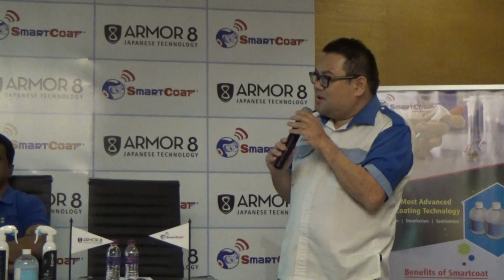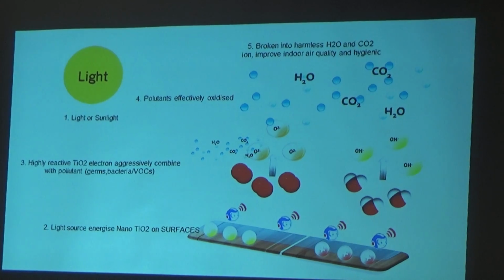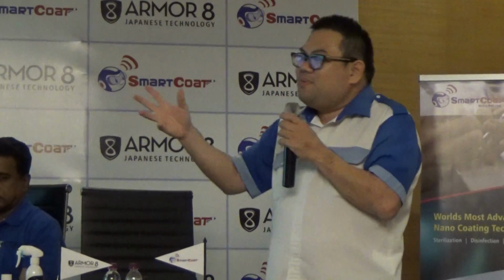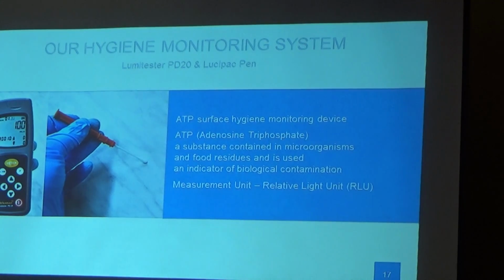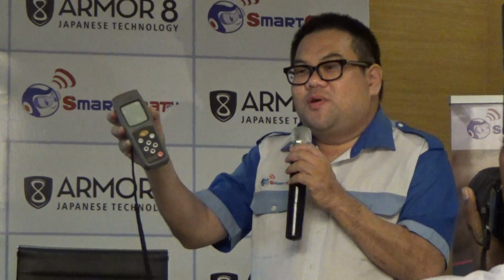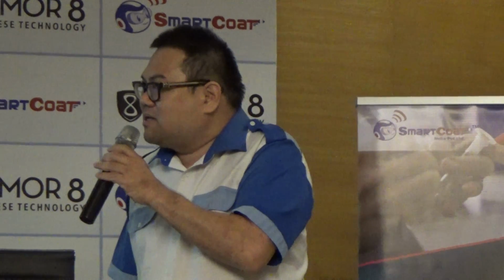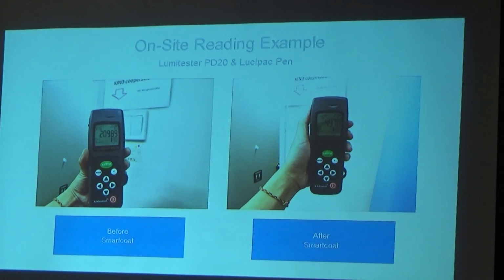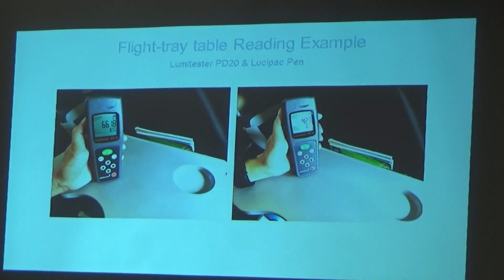Mr Heng, Technical Director, TWT; briefing media about Malaysian MNC, TWT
Mr Uttam Singh, Executive Director & India Operations Head, SmartCoat India Ltd., Mr Ramakrishna Kadiyam, Director, Titanium World Technology Sdn. Bhd., and Chairman & Managing Director, SmartCoat India Ltd., and Mr Heng, Technical Director, Titanium World Technology Sdn. Bhd.; at a press conference to announce Malaysian MNC, Titanium World Technology Sdn. Bhd. foraying into India through its subsidiary, on Thursday at Hotel Marigold.